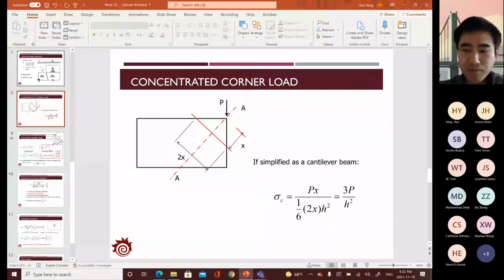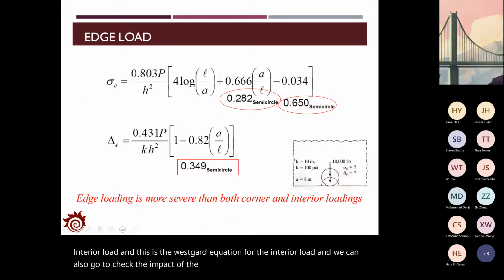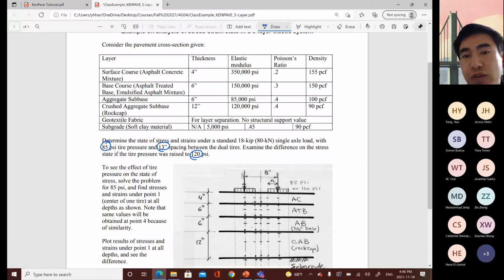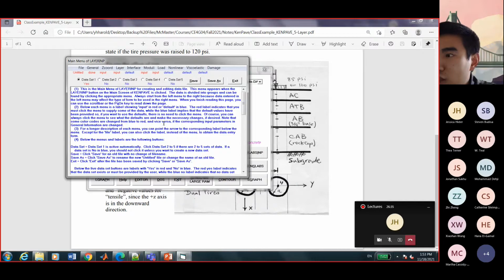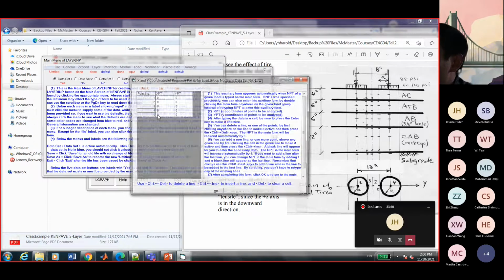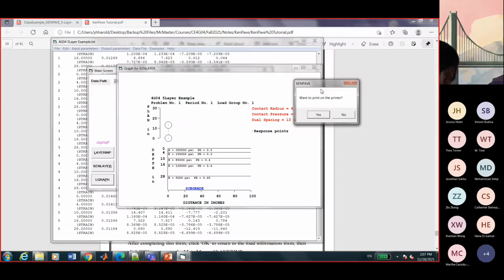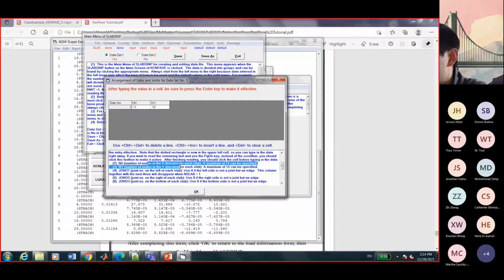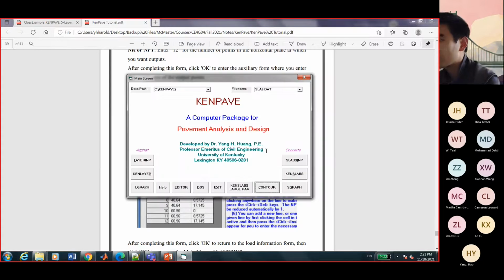Note 25 KenPave Tutorial